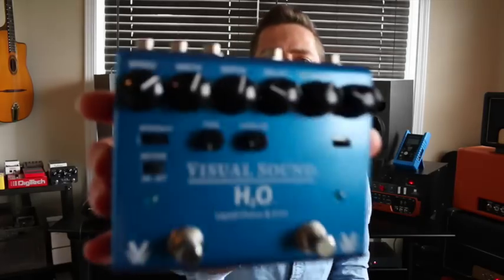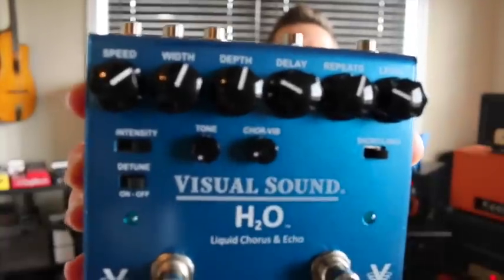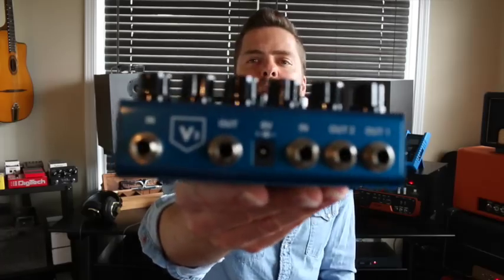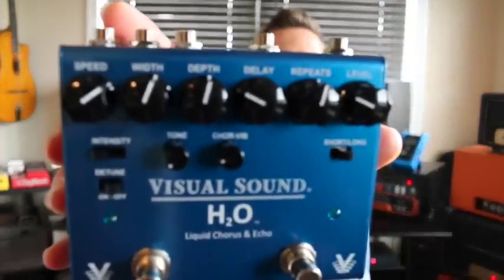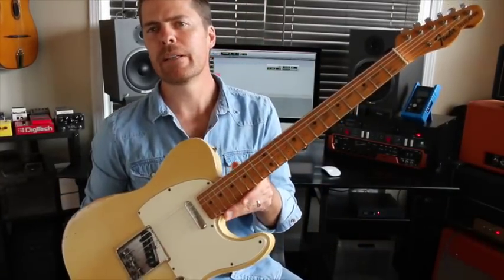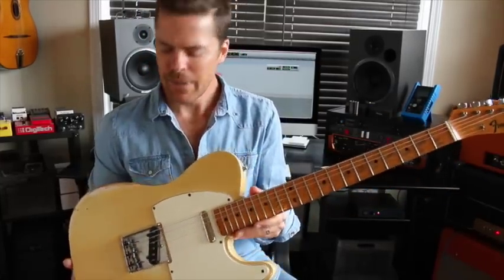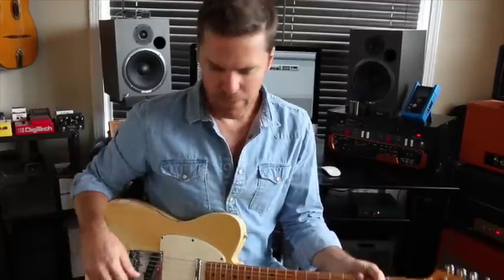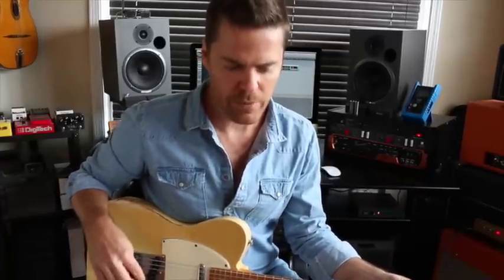Visual Sound H20 Liquid Chorus and Echo Demo Video by Shawn Tubbs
Available for session work and demos.